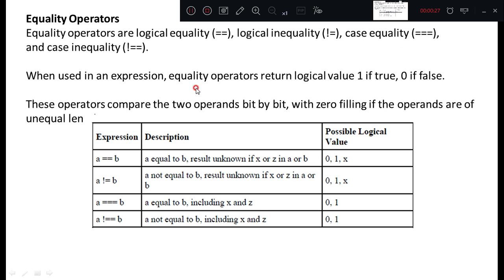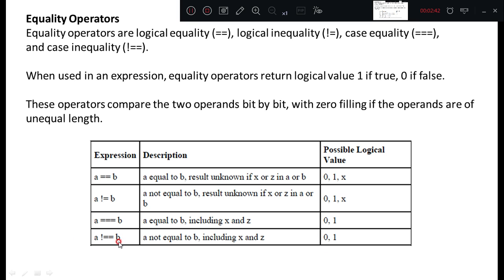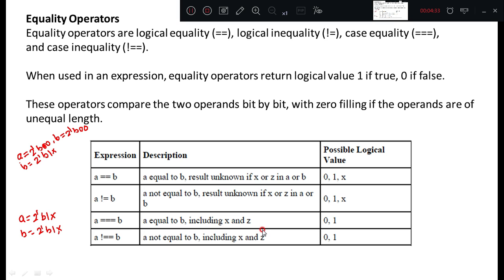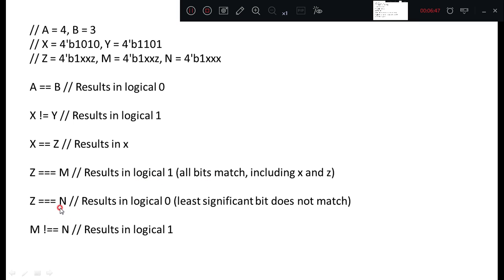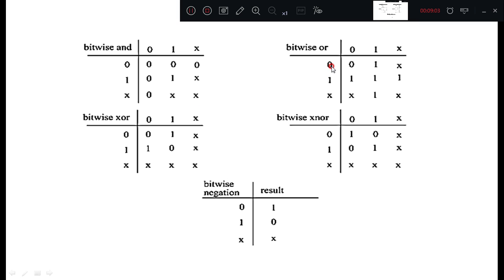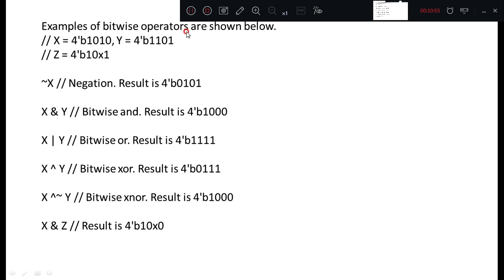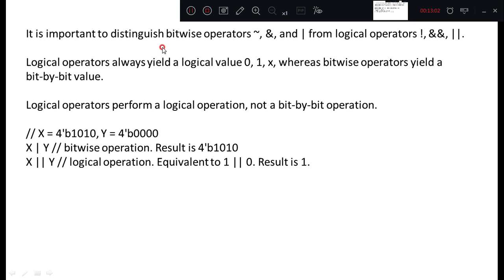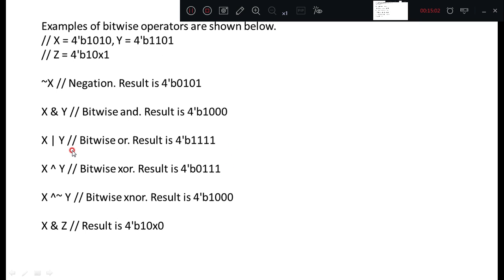JCEECE 18EC56_3_26 VERILOG HDL PROF. V R BAGALI / PROF. S B CHANNI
EQUALITY AND BITWISE OPERATOR